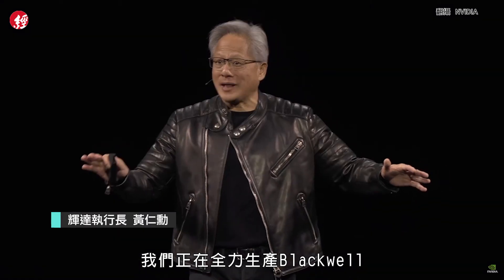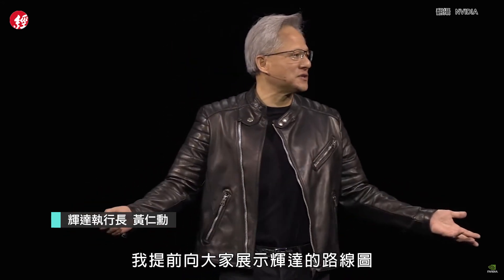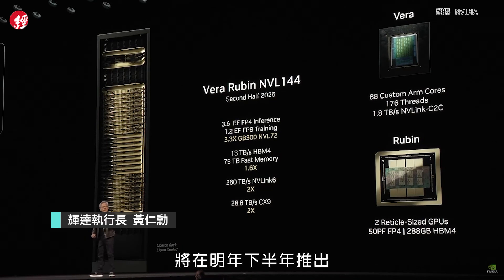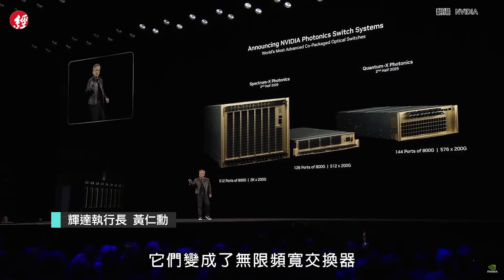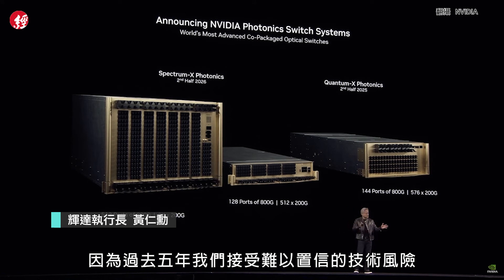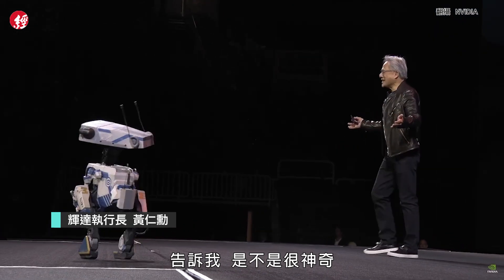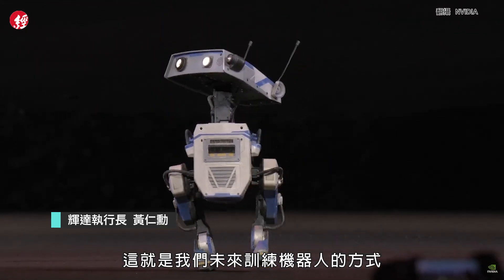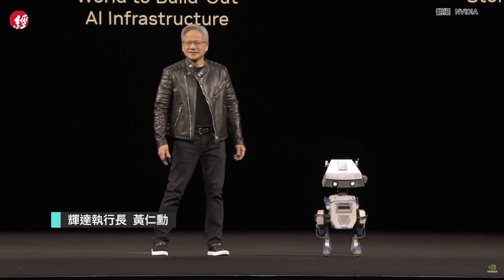中文字幕／黃仁勳GTC演說精華！發表新GPU、矽光子產品，與機器人Blue互動成亮點！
輝達執行長黃仁勳18日在輝達GTC大會發表專題演說，會中宣布AI晶片最新進展，發表最新GPU架構與矽光子產品，並與人型機器人Blue互動掀起高潮。

00:00宣布Blackwell架構最新進展
00:52發表GPU新架構Rubin
02:40輝達與台積電合作矽光子技術
07:01黃仁勳揭輝達年度路徑圖
07:40人型機器人Blue登場！

經濟日報是國內發行量最大、最具影響力的財經媒體。我們珍惜讀者對經濟日報的青睞，重視社會賦予的價值，未來將持續堅守崗位，繼續為台灣經濟付出奉獻。